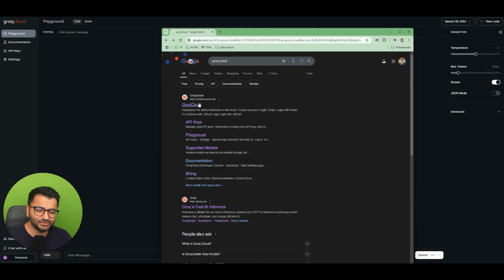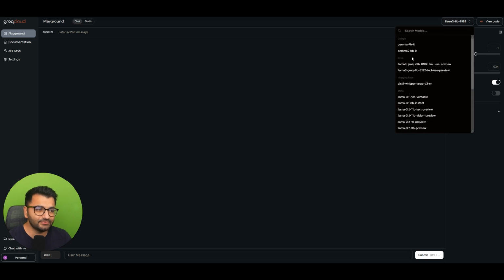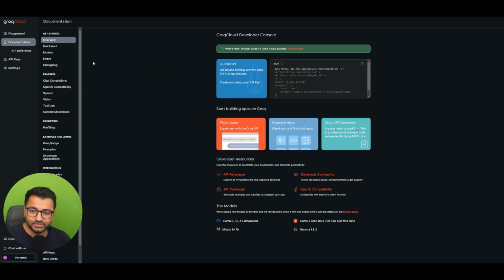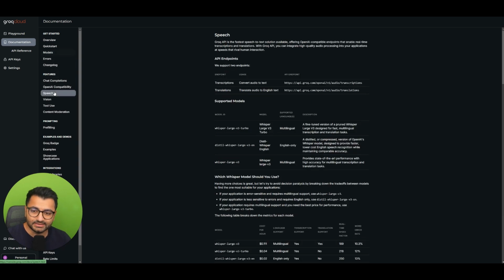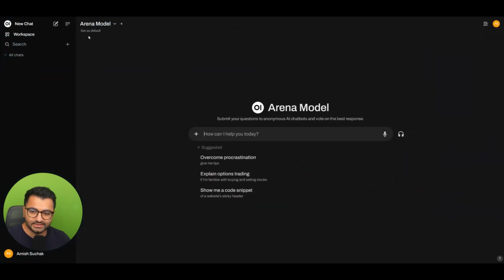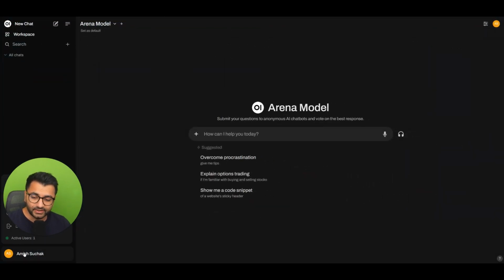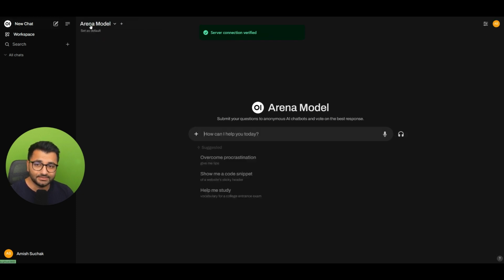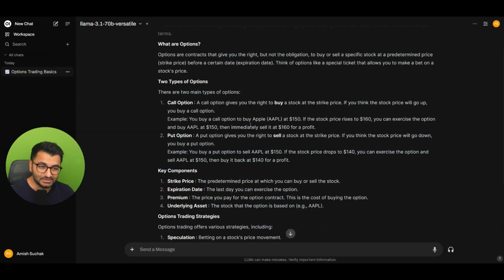How to Host Powerful AI Models in the Cloud using Groq Cloud & OpenWebUI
Curious about running large language models without a powerful GPU? In this video, I’ll show you exactly how to set up and use Groq Cloud with OpenWebUI, enabling you to access advanced language models like LLaMA 3 with up to 70 billion parameters—all from the cloud! This setup is perfect for those who want the capabilities of high-end models but don’t have a high-performance computer.

I’ll guide you step-by-step through the process of creating a Groq Cloud account, generating an API key, and linking it to OpenWebUI for seamless access. Once connected, you can select from various language, vision, and speech models and experience the impressive speed of Groq’s inference times. Groq Cloud provides a fast and easy solution for deploying large models, especially if you’re looking to experiment without investing in expensive hardware.

With Groq Cloud’s free tier, you can get started immediately at no cost. And if you need more access, Groq offers an affordable paid plan with expanded usage options. Whether you’re an enthusiast, developer, or researcher, this solution allows you to integrate advanced AI models directly into your projects without the hassle of managing large computational resources.